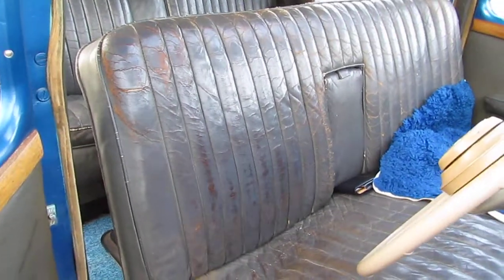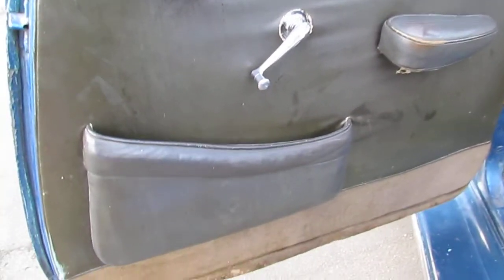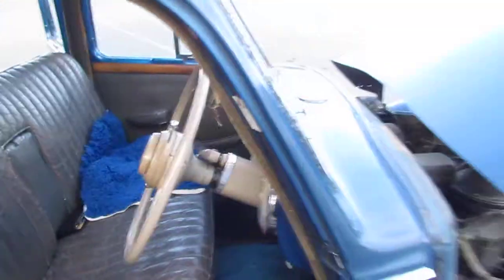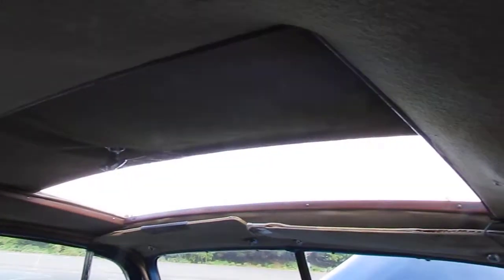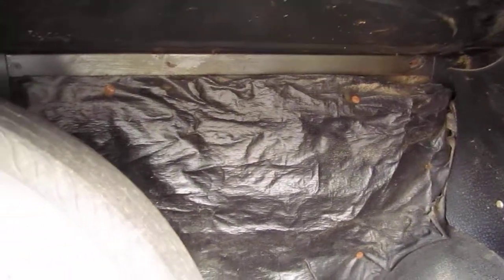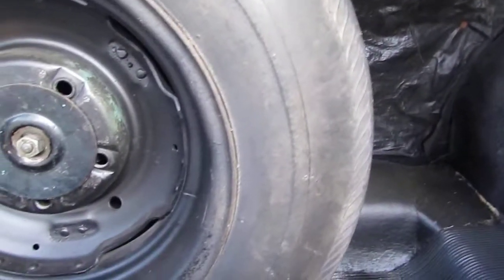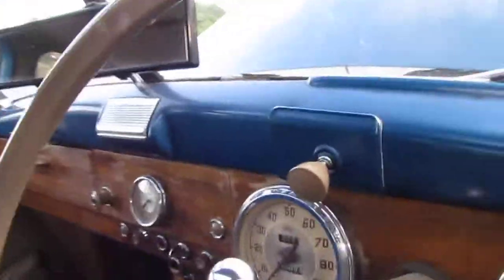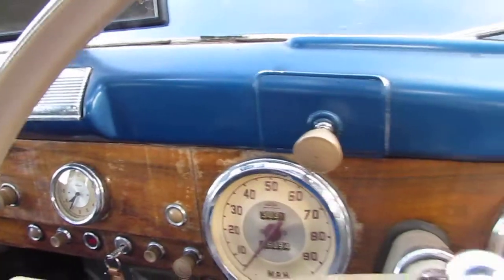1951 Humber Super Snipe MK lll in New Zealand - Part 2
1951 Humber Super Snipe MK lll based in New Zealand - Part 2